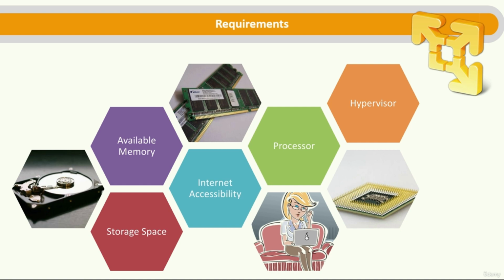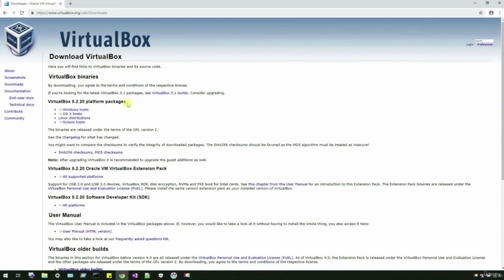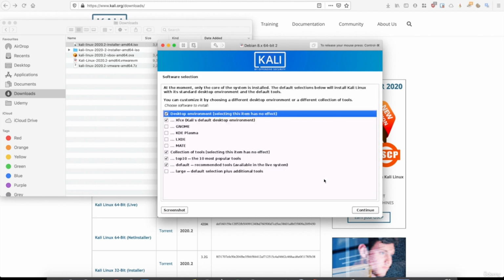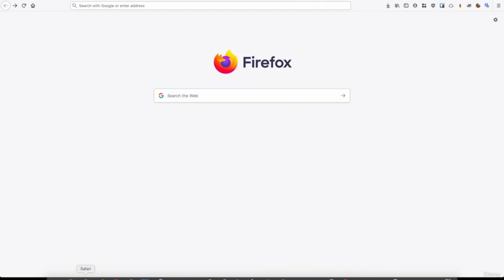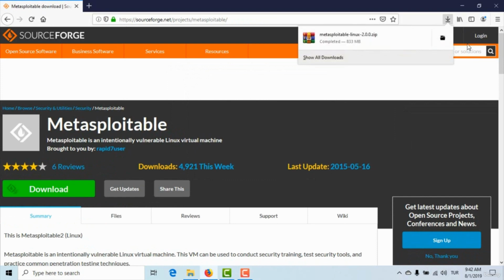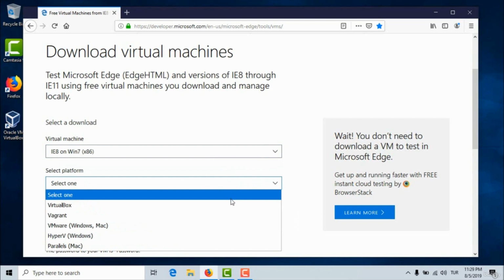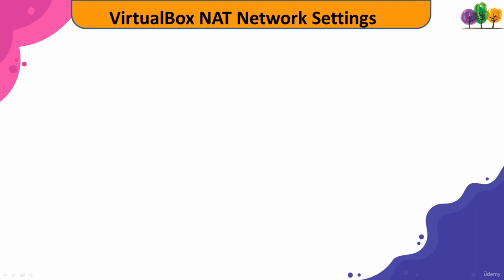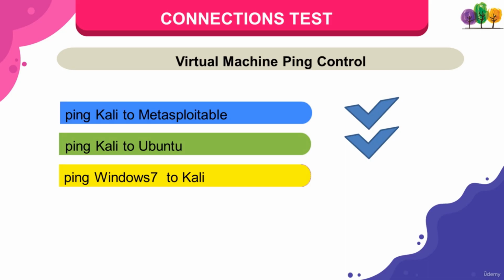Ultimate Guide: Creating Your Own Virtual Lab for Ethical Hacking | Penetration Testing Step-by-Step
🔒 Unlock the secrets of Ethical Hacking and Penetration Testing with SYED RAMZAN BUKHARII at 'the house of hackers'! 🌐 Join us on this comprehensive guide, where we walk you through step-by-step in setting up your own Virtual Lab. 💻 Whether you're a beginner or seasoned pro, learn the latest techniques, tools, and best practices in cybersecurity. 🛡️ Don't miss out on building the ultimate playground for ethical hackers! 🚀